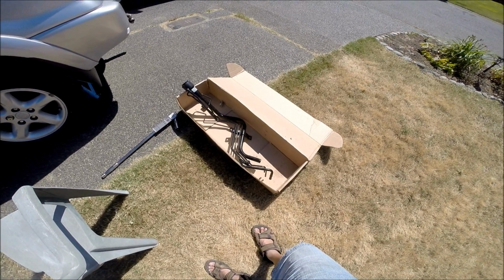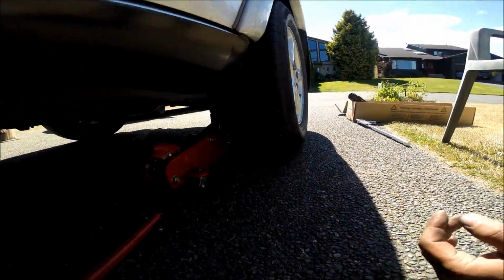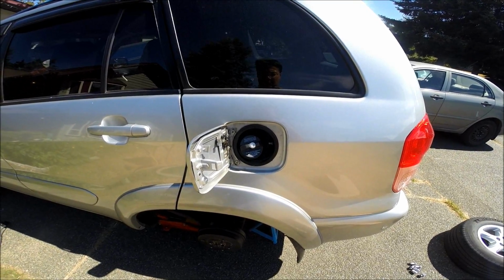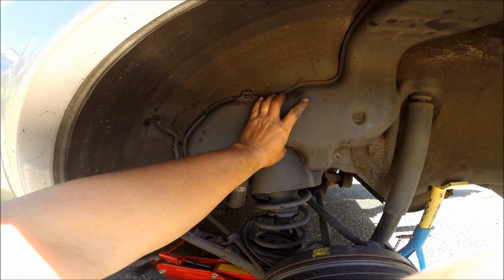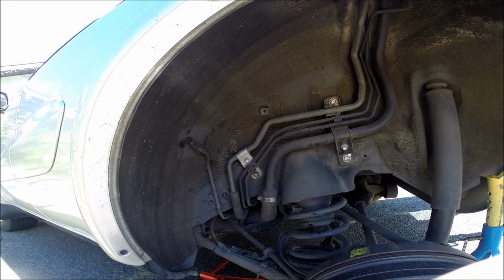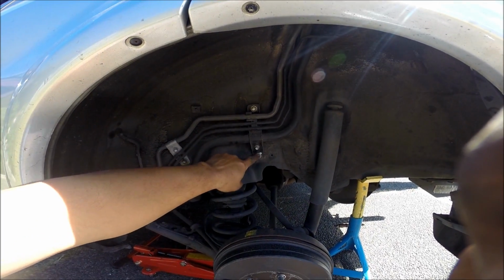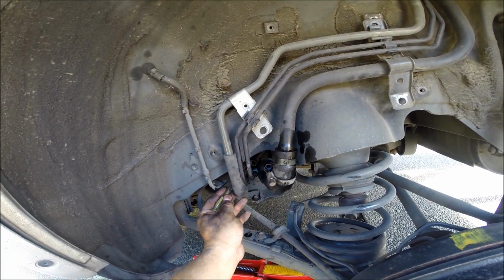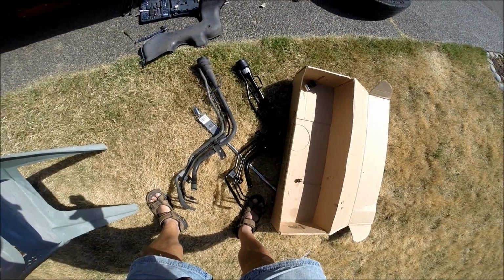Fuel Filler Neck Replacement '01 - '05 RAV4